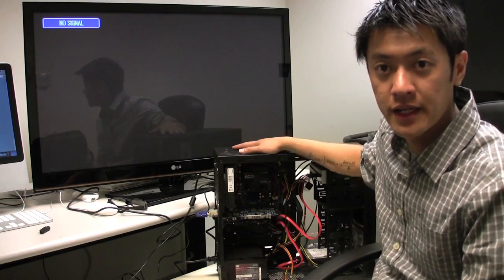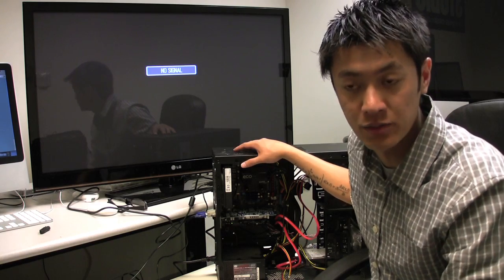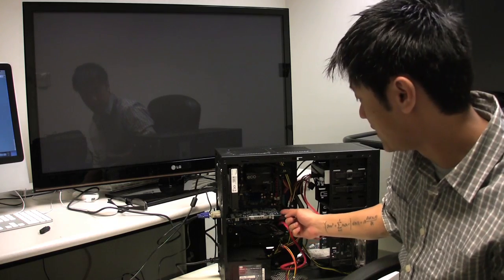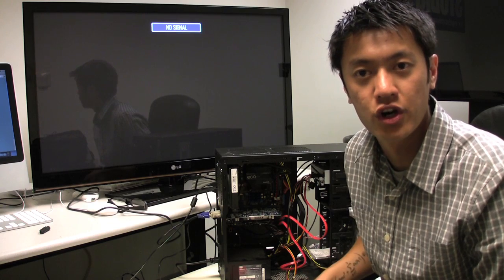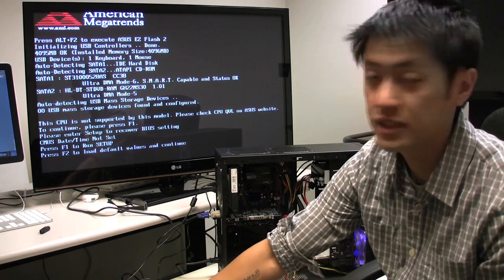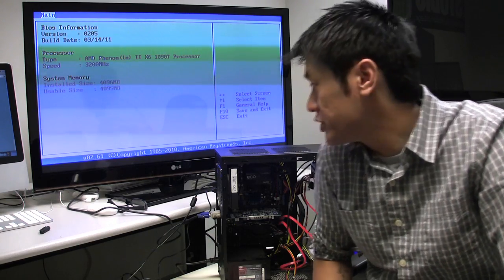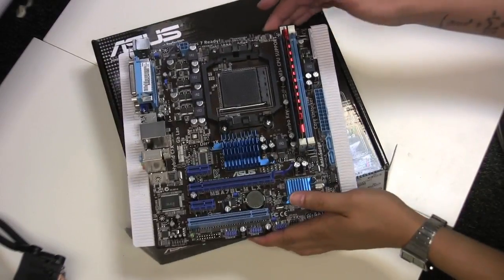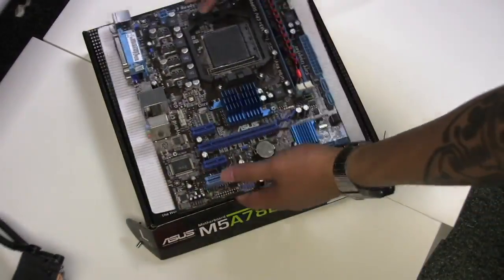Upgrades: AM3+ Motherboard with a 6 Core CPU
Specs:
Motherboard: ASUS M5A 78L-M LX - Newegg - $65
CPU: AMD 1090T 6 Core - Tigerdirect - $180
RAM: GSkill Rip Jaws 4GB - Newegg - $40
HD: 1TB Seagate - Fry's- $60
Video Card: ASUS 5770 - Amazon - $100
Case: Cooler Master - Fry's - $40
PSU: Cooler Master 500W - $30
Water cooling: Coolit Systems ECO - $80

Total: $595